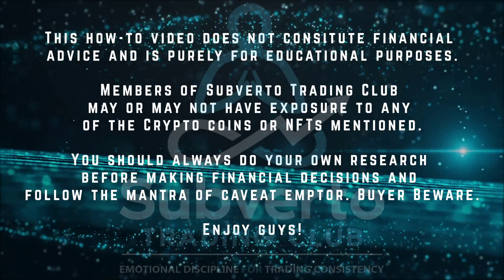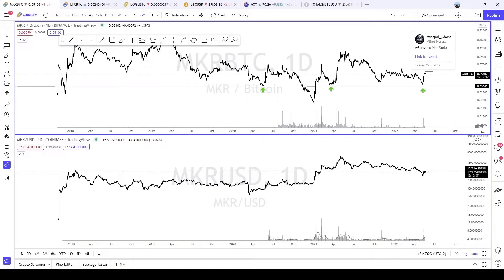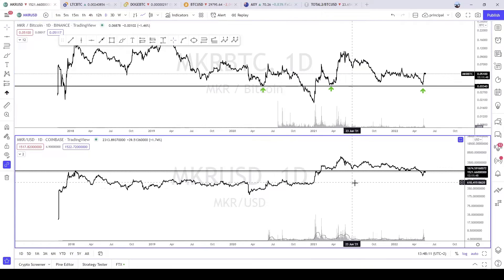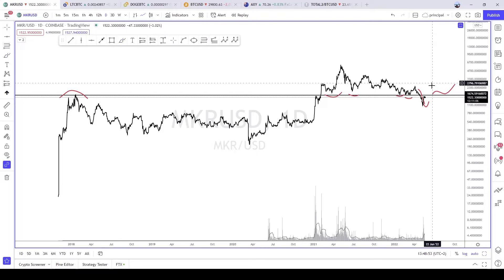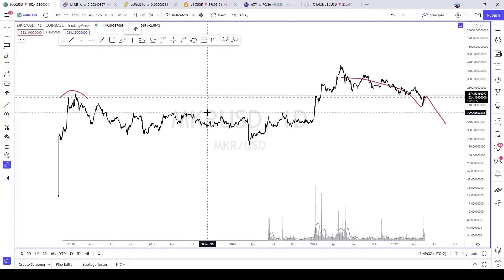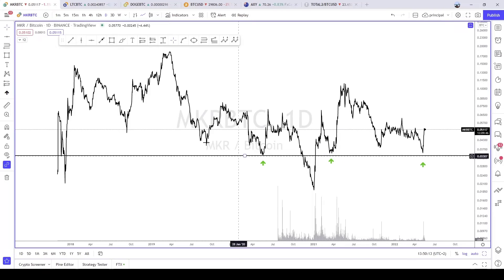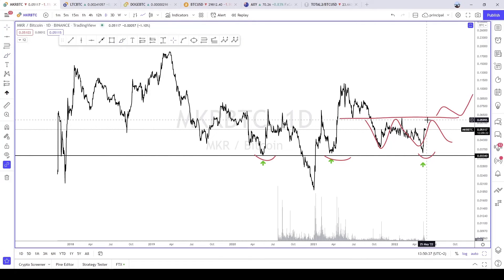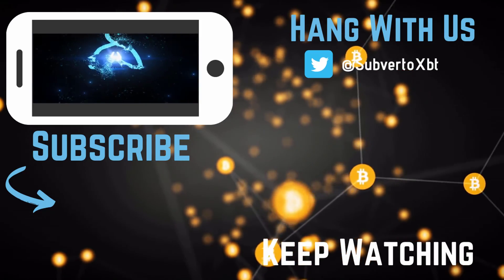Ask me one chart : $MKR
We are Subverto Trading Club, a group of professional traders from around the globe who were drawn together under a common objective: To seek out students who are determined to empower themselves with the skills needed to be successful in trading. Whether you want to supplement your primary career or make your way as a professional trader, we have the tools and expertise to show you the way.

Come check out our discord with a free 3-day trial: ask questions, peruse chat history, and observe us at work. We look forward to seeing you there! 🚀